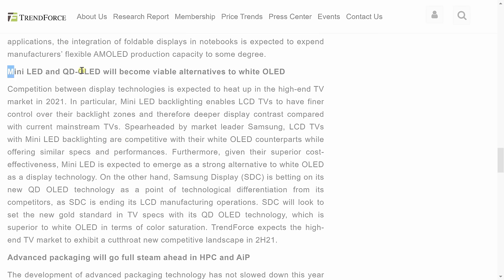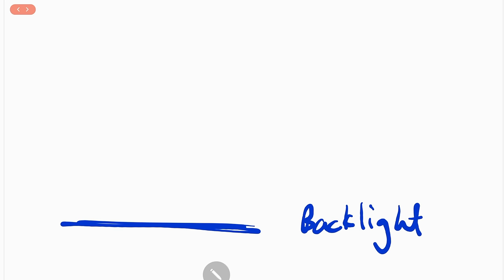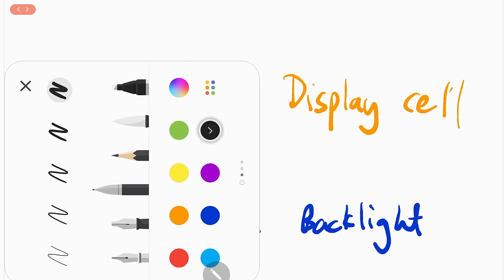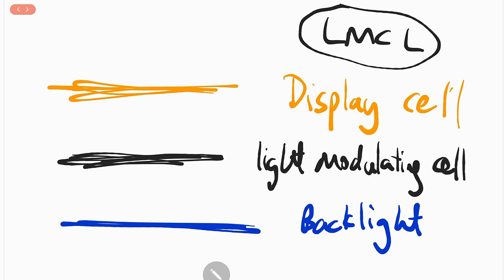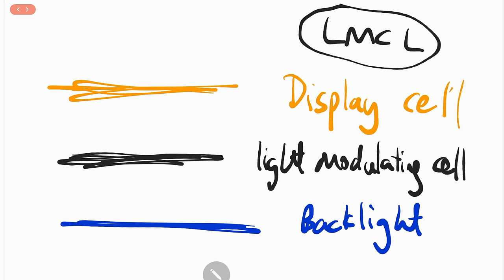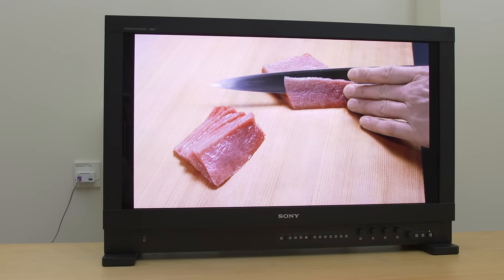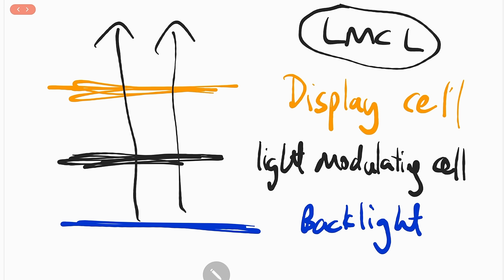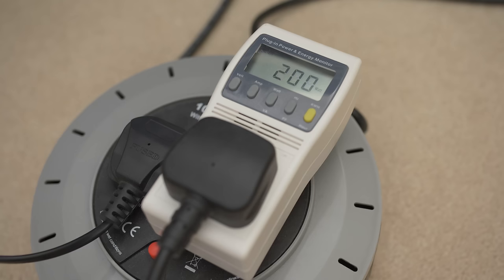Dual Layer LCD Predicted to Trail Mini LED & QD-OLED TV in 2021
Market intelligence firm Trendforce has published its 10 technology industry trends for 2021, and while Mini LED and QD-OLED have been earmarked as the two display technologies to mount a challenge to LG Display's WRGB OLED (also known as white OLED) next year, there's no mention of dual layer LCD tech at all:

In this video, we explain dual layer LCD (technically known as light modulating cell layer or LMCL, otherwise marketed by Hisense as Dual-Cell) technology, and the major obstacle that can prevent a consumer dual layer LCD TV from seeing daylight in US and European markets.